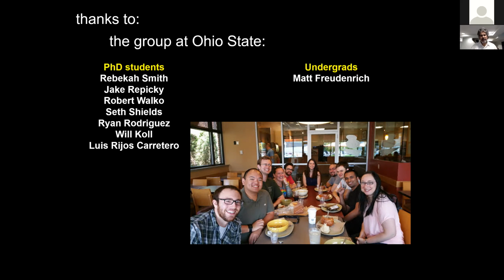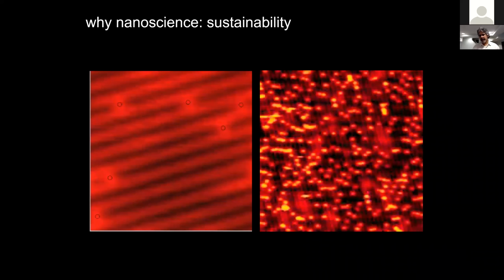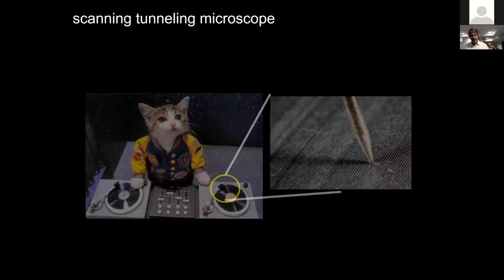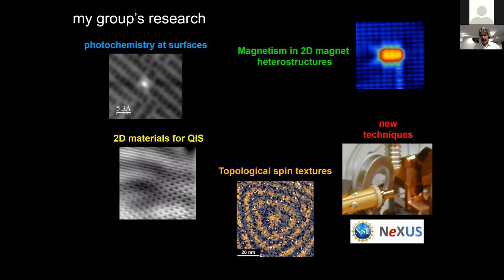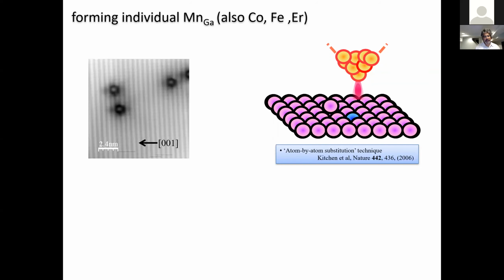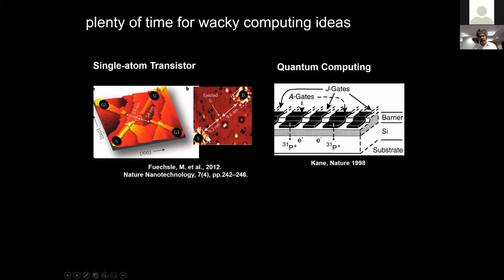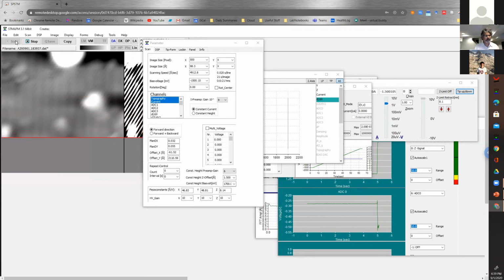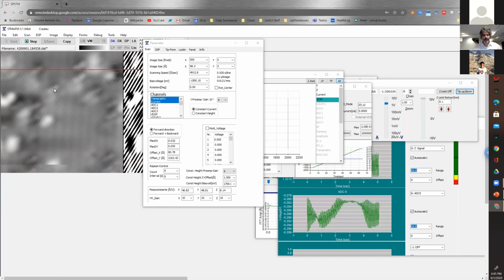SPS Meeting 9.1.20: Dr. Jay Gupta Speaking on Scanning Tunneling Microscopy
Our first talk of Fall 2020!
It feels good to be back!

Our thanks again to Dr. Gupta!